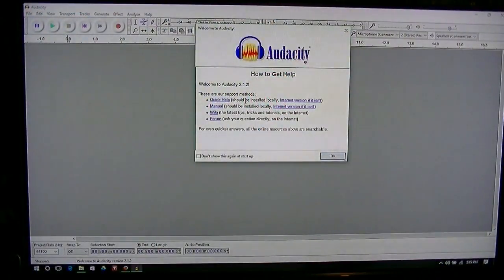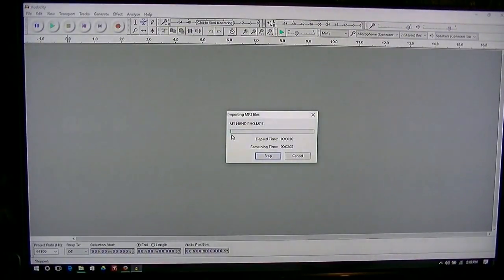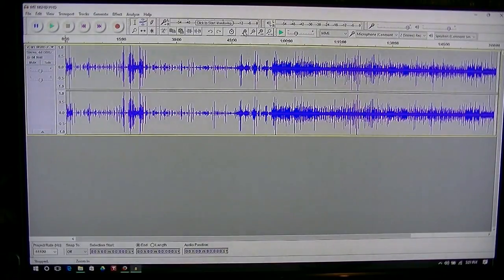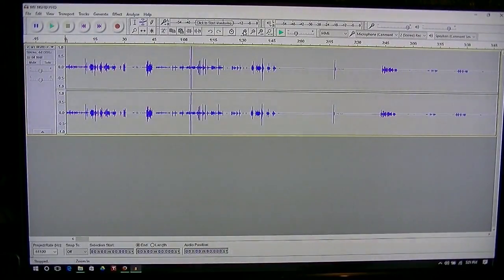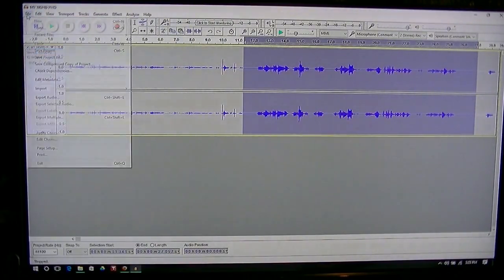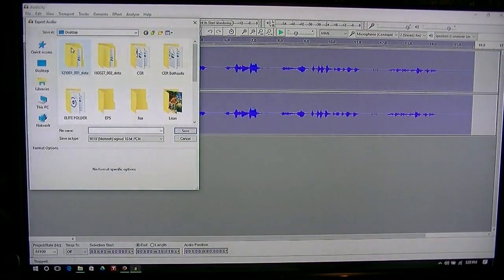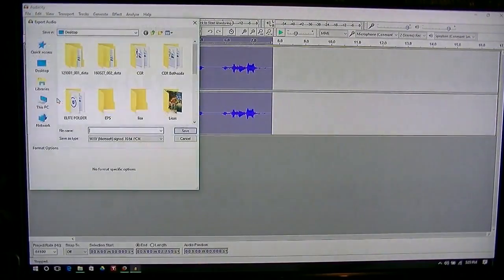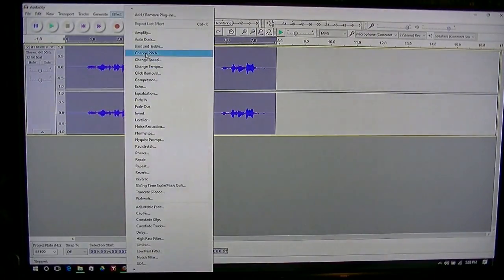Elite Paranormal Society - Cutting Audio Clips with Audacity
Elite Paranormal Society has made this video to show  you how to cut audio clips using the Audacity program. This software is free and can be found online. This is just the basics for cutting audio clips. An additional video will show you how to modify your audio. We are putting these videos out there to help others just learning. (The focus does adjust a couple of times- a new video will replace this one soon). Enjoy and good luck!